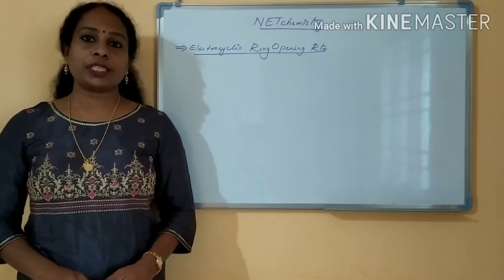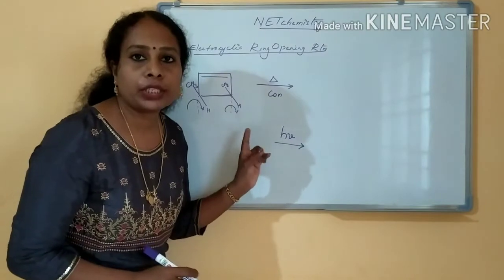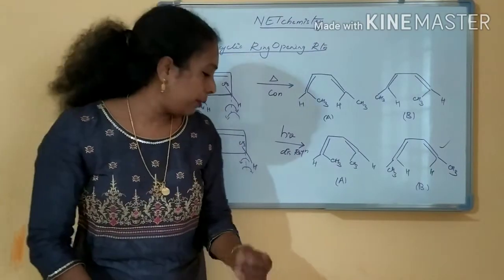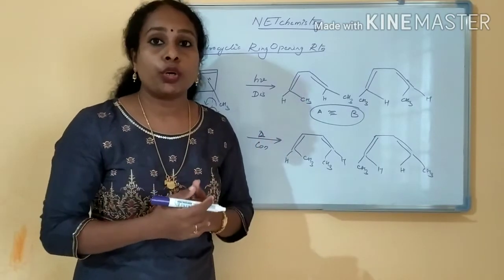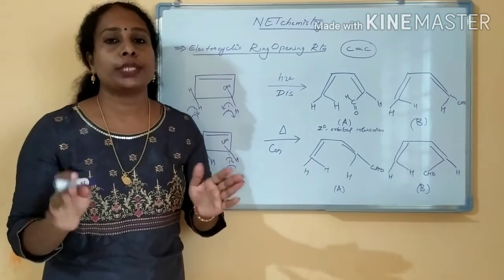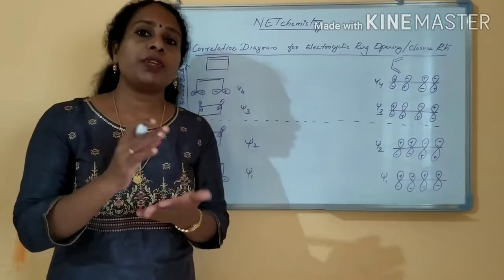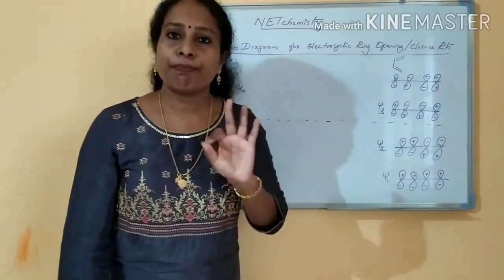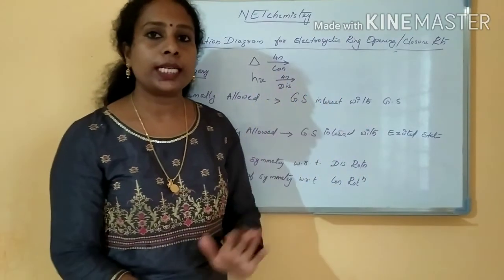Pericyclic Reaction Part-3/CSIR UGC NET /GATE Chemistry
Part 3 of pericyclic reactions detailed with electro cyclic ring opening reaction and correlation method to predict the reaction possibility.